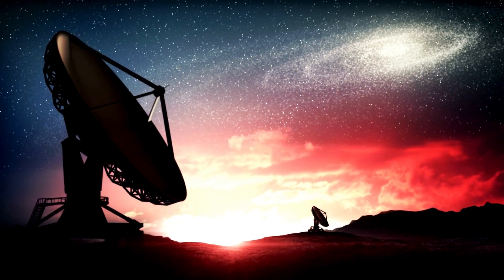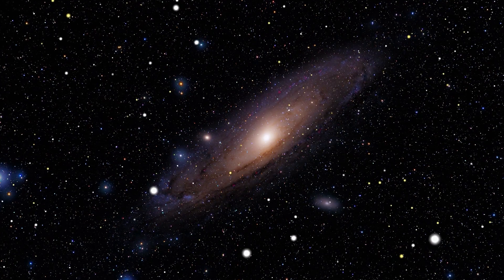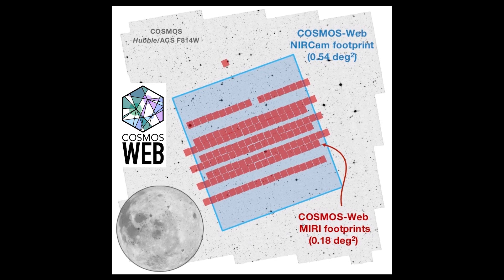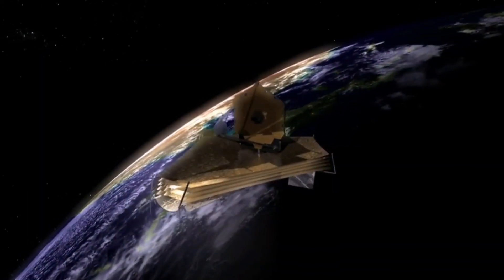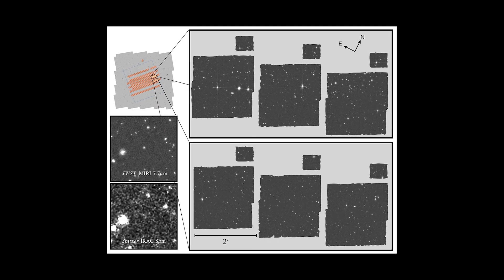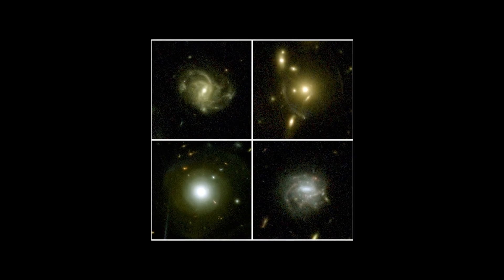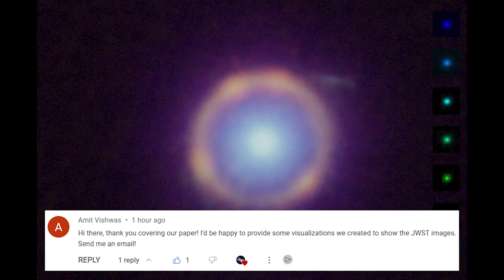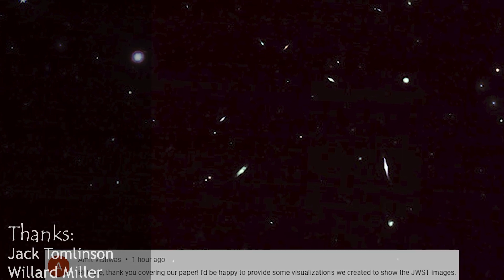Cosmic Treasures Unveiled: Journey through the James Webb Telescope's COSMOS-Web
The James Webb Space Telescope's COSMOS-Web program has made headlines with its jaw-dropping discoveries, unleashing mind-bending revelations about the universe. With the aim of mapping the earliest structures of the universe, the program has already produced stunning images of various types of galaxies, including spiral galaxies and gravitational lensing, and provided evidence of galaxy mergers. With data even better than expected, COSMOS-Web has shown incredible detail in its initial mosaic images of 25,000 galaxies. The international team of nearly 100 astronomers is working towards furthering our understanding of the Reionization Era, identifying and characterizing early massive galaxies, and studying how dark matter has evolved. The survey design, implementation, and outlook of the COSMOS-Web program are available, with more high-resolution images to come. Get ready to be amazed as we take a journey through the COSMOS-Web program's discoveries in this video.